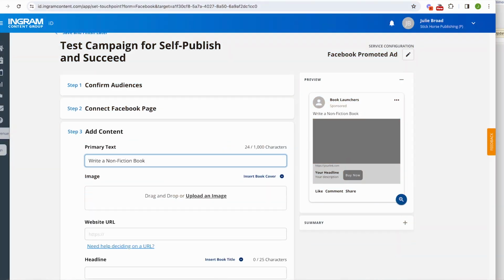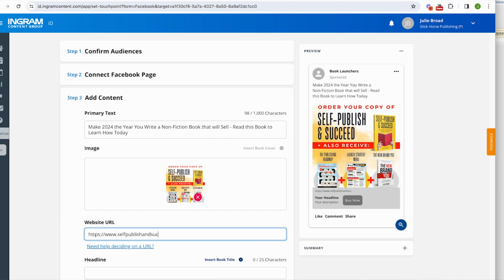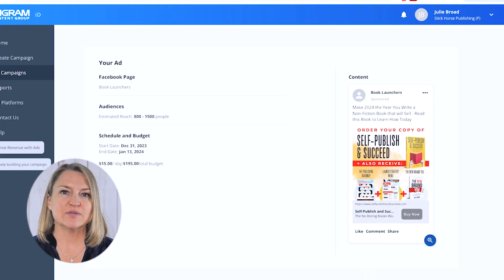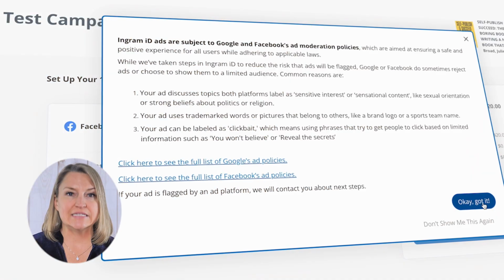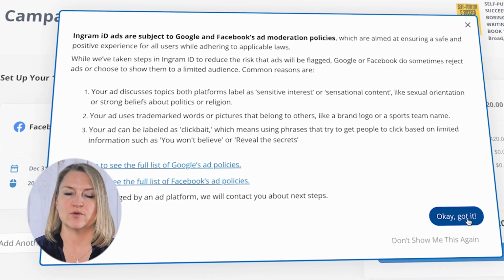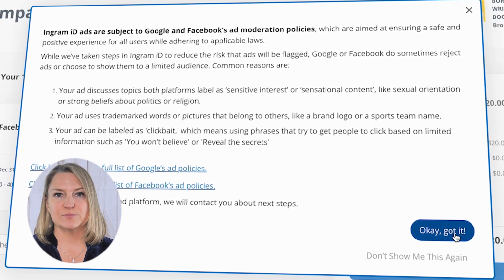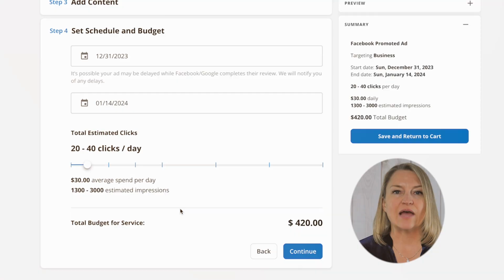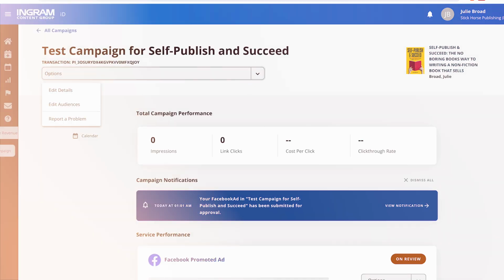What is the IngramID Program and How Does it Help Sell Books?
IngramID is a new program from IngramSpark that will help authors advertise their books on Google and Facebook platforms. With access to their verified reader audiences, you should be finding more success trying to sell a book than you may find if you just run ads with no clear audience. They have also added some direct reader campaigns for email newsletters for fiction authors. Watch Julie Broad of Book Launchers as she sets up her account and shows you how the program works.

00:00 Introduction
01:19 Verified Reader Audiences Access
02:42 Ingram Dedicated Emails
03:45 Use Google Chrome
04:55 What You Need for the Ads
06:20 Date You'll Get from the Ads